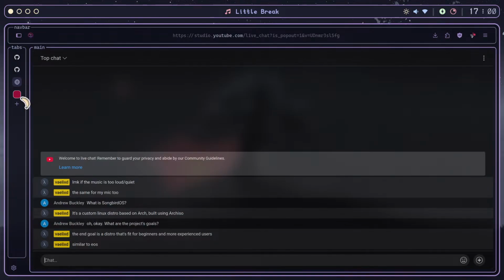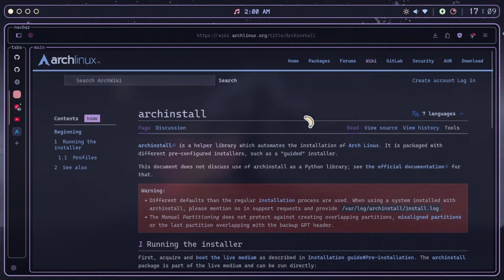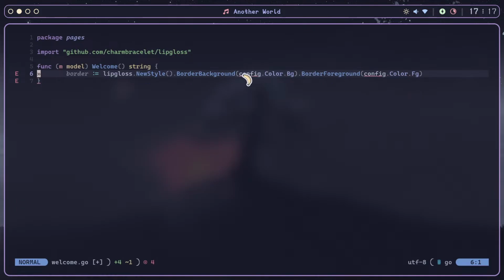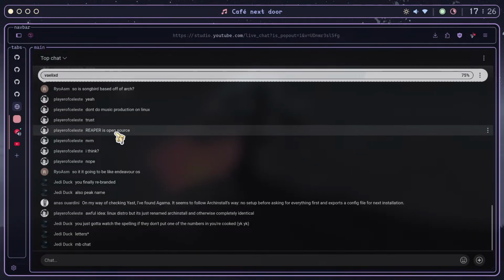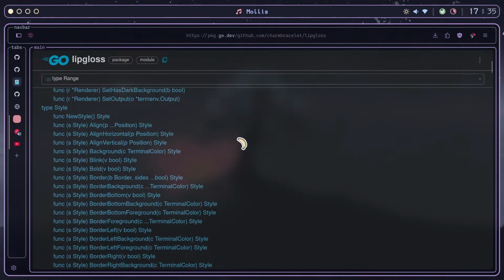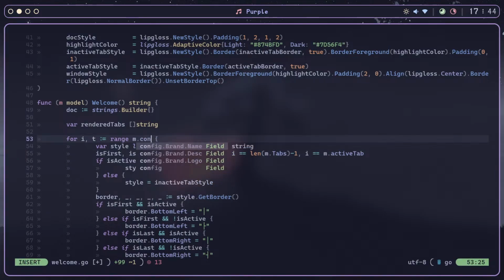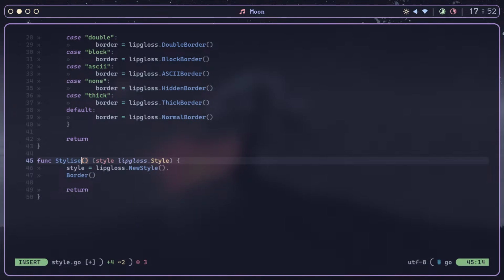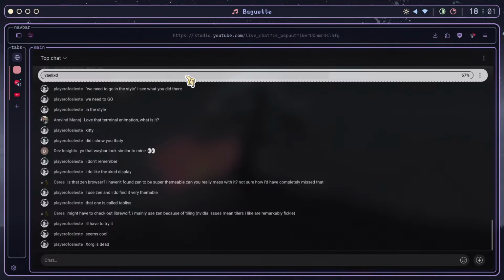Working On The Installer | Creating A Linux Distro #8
We're going to work on the installer for SongbirdOS. Converting it from Rust to golang.